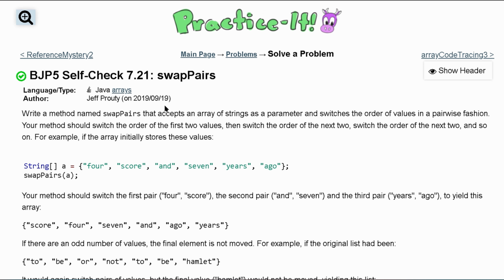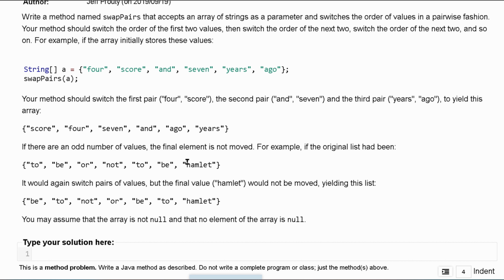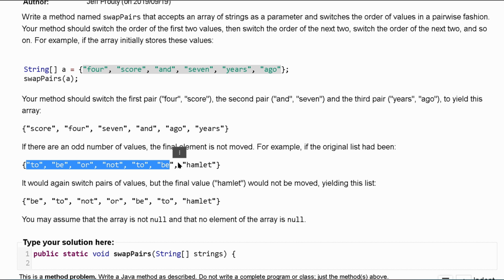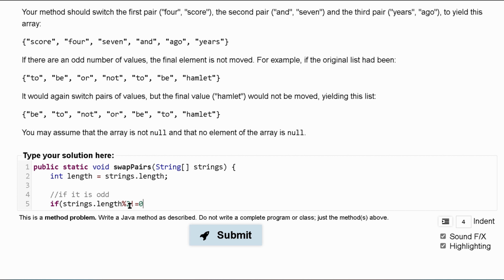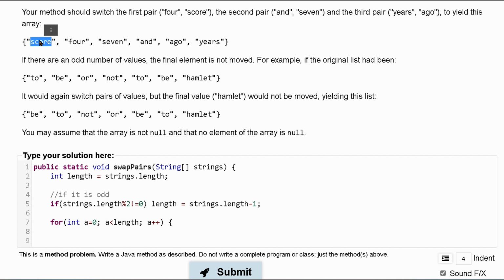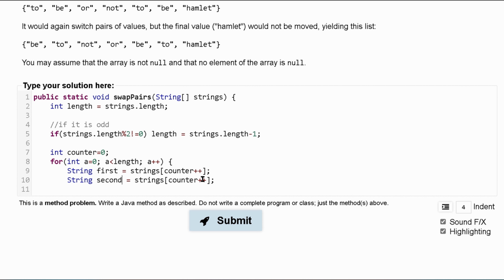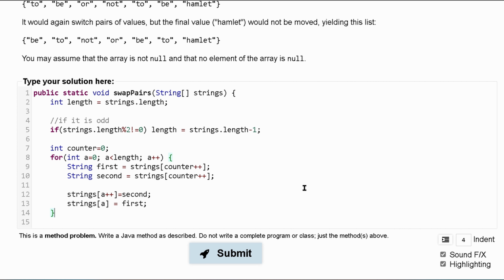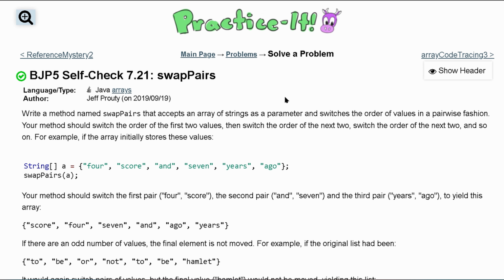Java Practice It | Self-Check 7.21: swapPairs | arrays, syntax, array basics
Question:
Write a method named swapPairs that accepts an array of strings as a parameter and switches the order of values in a pairwise fashion. Your method should switch the order of the first two values, then switch the order of the next two, switch the order of the next two, and so on. For example, if the array initially stores these values:

String[] a = {"four", "score", "and", "seven", "years", "ago"};
swapPairs(a);
Your method should switch the first pair ("four", "score"), the second pair ("and", "seven") and the third pair ("years", "ago"), to yield this array:

{"score", "four", "seven", "and", "ago", "years"}
If there are an odd number of values, the final element is not moved. For example, if the original list had been:

{"to", "be", "or", "not", "to", "be", "hamlet"}
It would again switch pairs of values, but the final value ("hamlet") would not be moved, yielding this list:

{"be", "to", "not", "or", "be", "to", "hamlet"}
You may assume that the array is not null and that no element of the array is null.